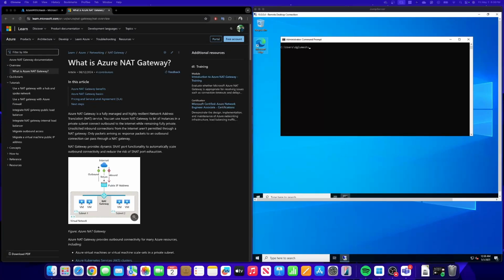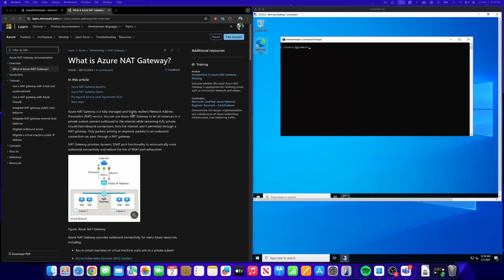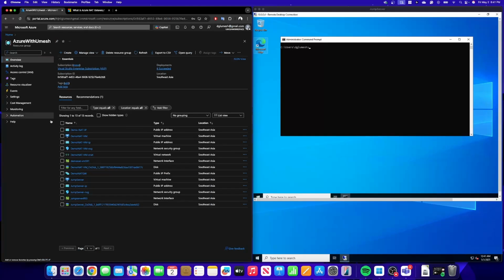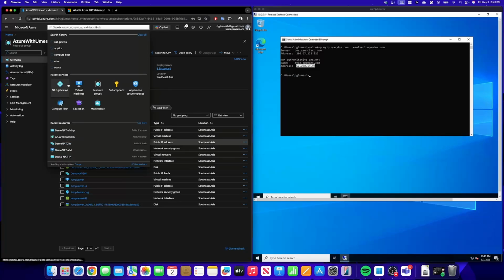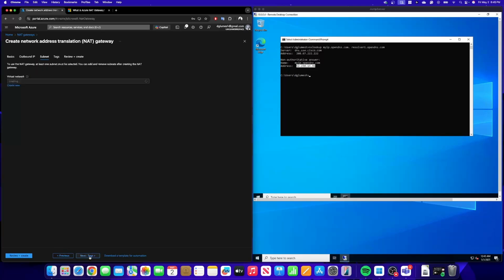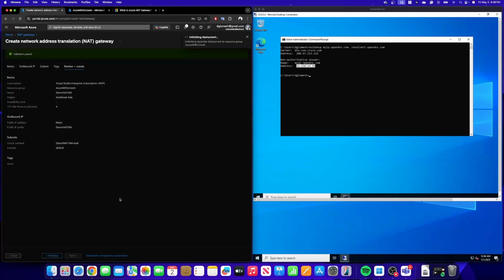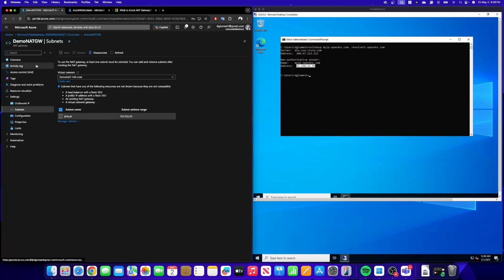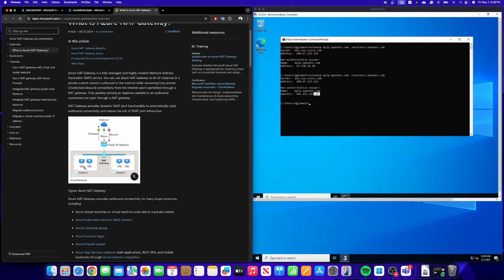Azure NAT Gateway for Azure VMs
🚀 Unlock the Power of Azure NAT Gateway for Azure VMs! 🔒

In this video, I walk you through everything you need to know about Azure NAT Gateway — a fully managed network address translation service designed to streamline and secure outbound internet connectivity for your Azure virtual machines.

What you'll learn:

🔹 Why Azure NAT Gateway is important in modern cloud architectures
🔹 Key benefits such as improved security, scalability, and simplified SNAT management
🔹 Step-by-step configuration of NAT Gateway for your Azure VNet and VMs
🔹 Best practices and tips to optimize your outbound connectivity

Whether you're an Azure administrator, architect, or learning cloud networking, this guide will help you understand and implement NAT Gateway effectively.